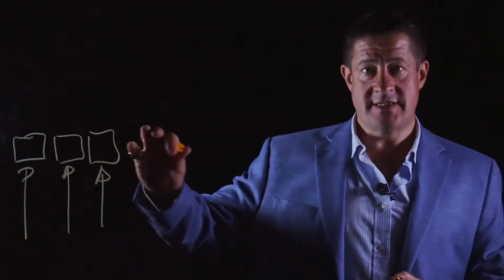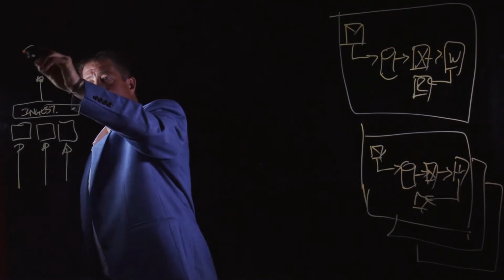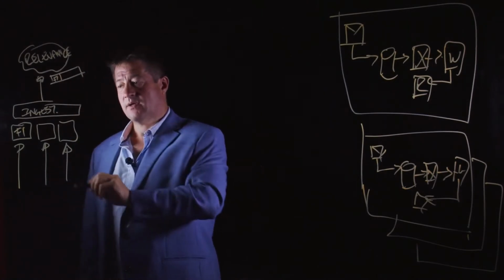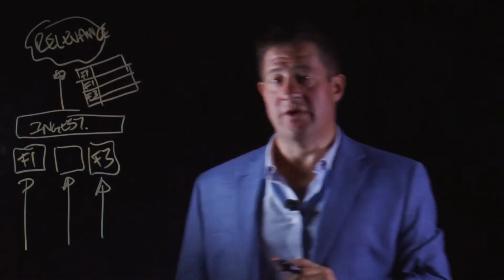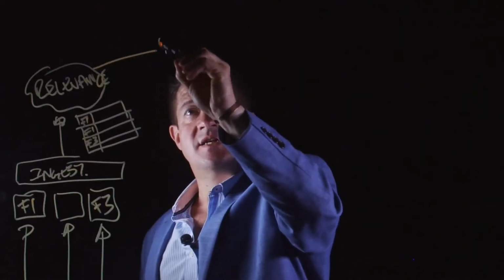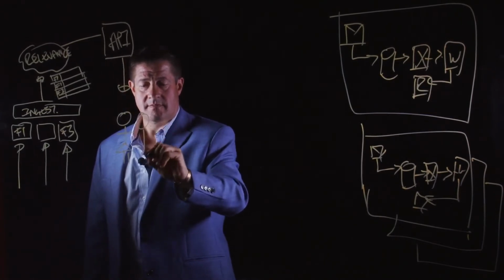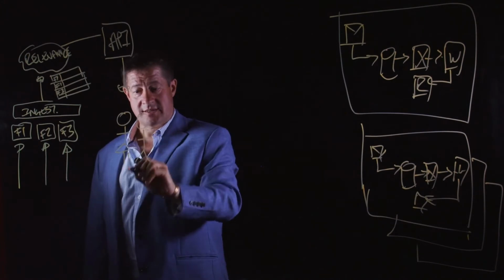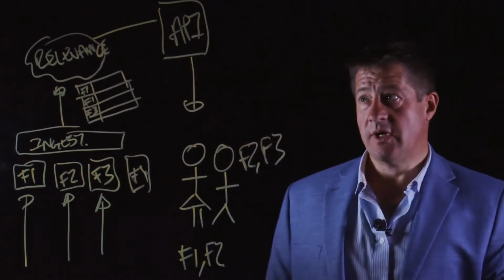Fingerprint - multi-tenant client communications oversight - a unified compliance solution.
Get to know more about Fingerprint's unified communications monitoring platform, and how it's unique 'multi-tenant' architecture supports Outsourced CCOs, Principal firms and Regulatory Hosts to oversee a network of client firms efficienlty, in a cost effective and scalable way.

Regulators from the SEC through to the FCA require firms that are responsible for the regulatory and compliance oversight over a network or group of clients or appointed representatives to monitor communciations. This is for the purpose of mitigating risk within a client network, as well as meeting regulatory rules and requirements around data access and retention, and having strong policy procduers and monitoring output preventing financial crime and misconduct.